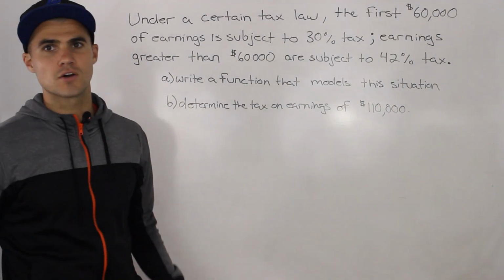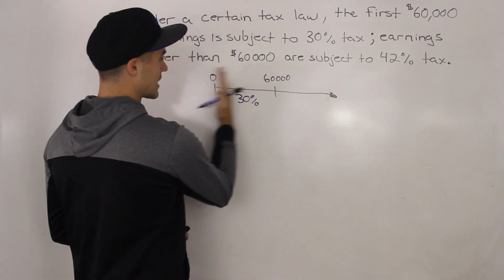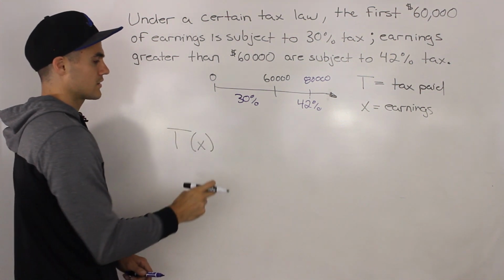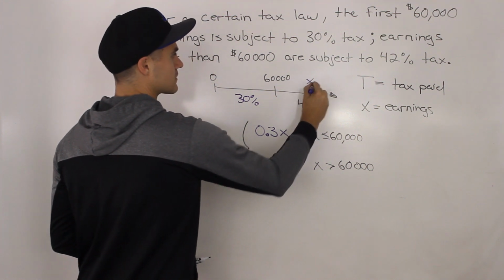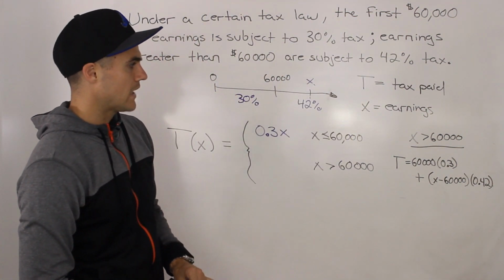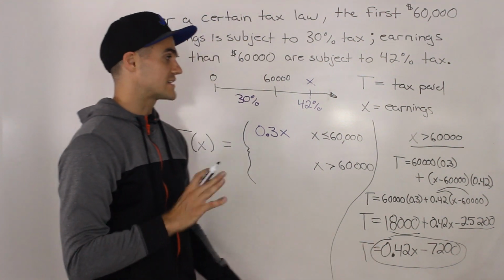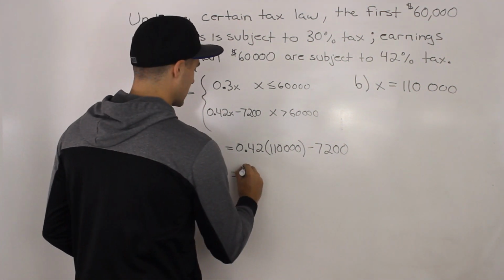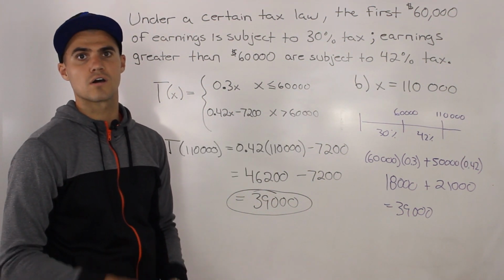MHF4U (Unit 1, Test 1, Application Section, Question 1) - Piecewise Function Problem